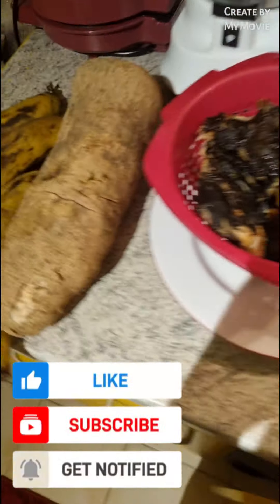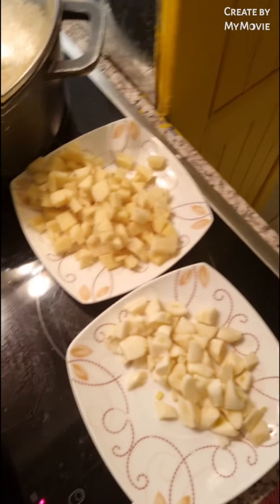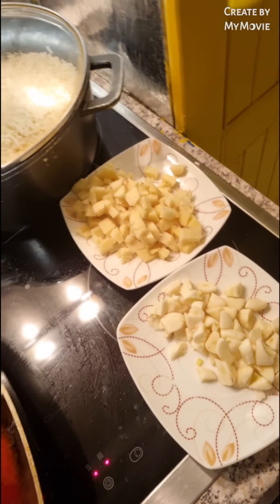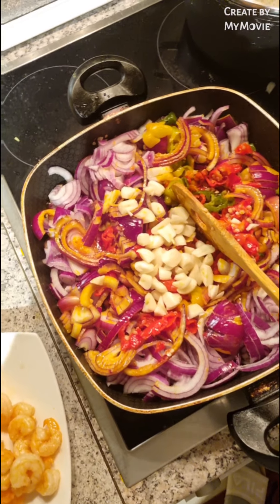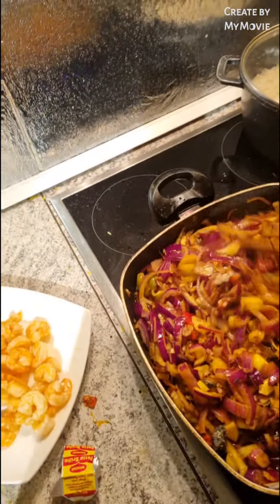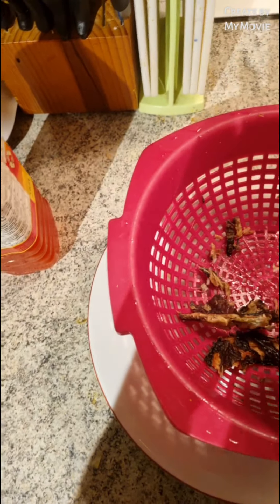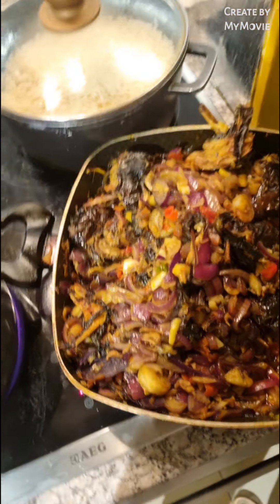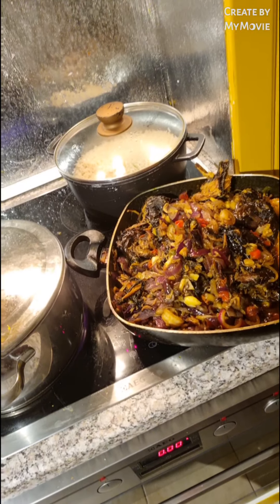traditional native#yam recipe